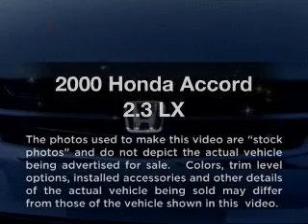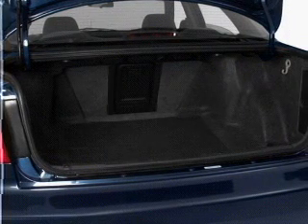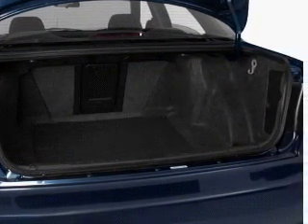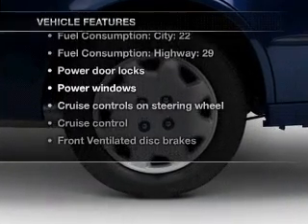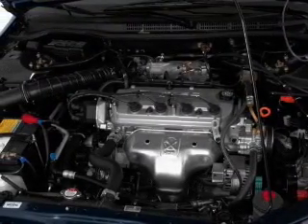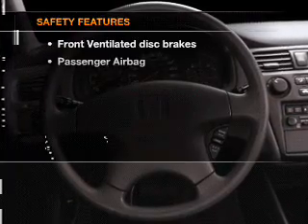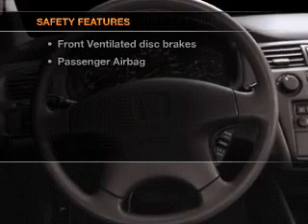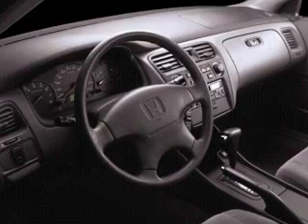2000 Honda Accord - WINTER HAVEN FL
Year: 2000
Make: Honda
Model: Accord
Trim: 2.3 LX
Engine: 2.3 liter inline 4 cylinder 16 valve
Transmission: 4-Speed Automatic
Color: White
Mileage: 143621
Address:
299 CYPRESS GARDENS BLVD